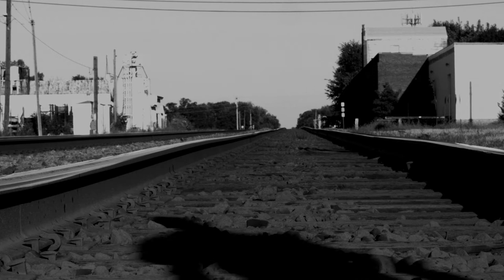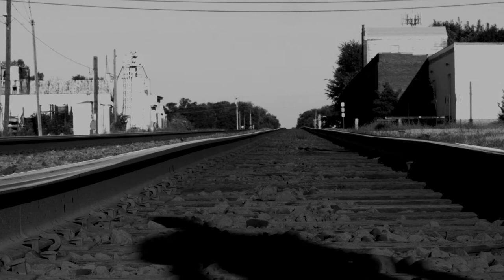Shadows and Shame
A Visual Poem by Lloyd Wilcox